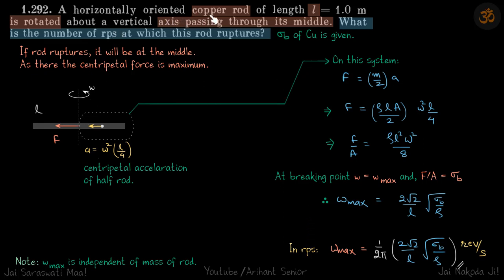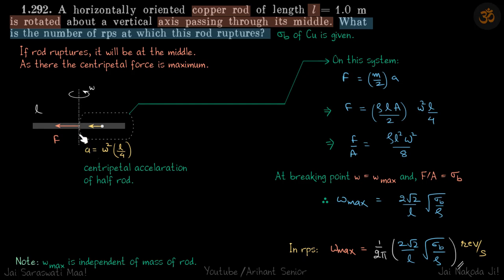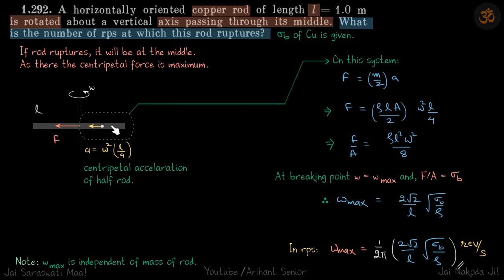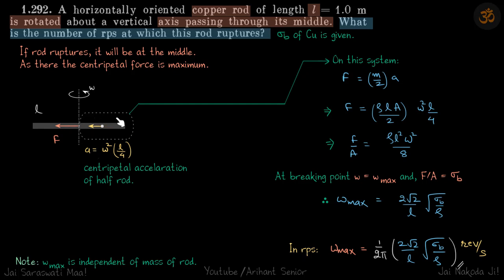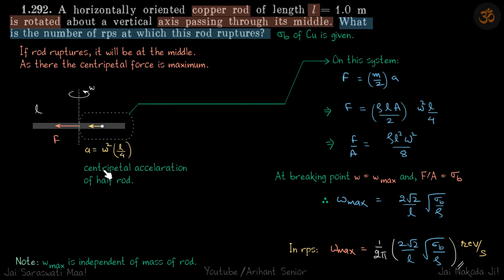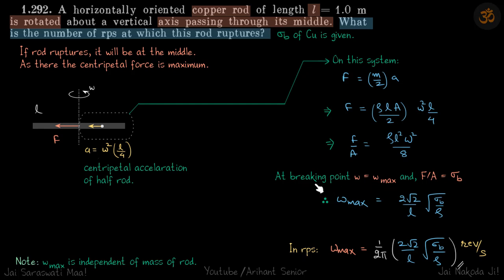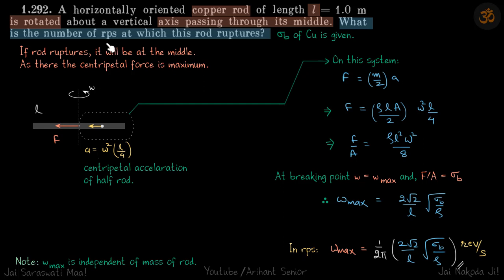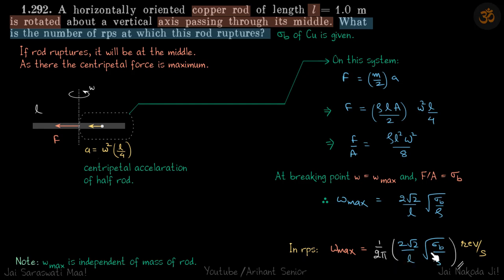1.292 | Irodov Solutions | Mechanics